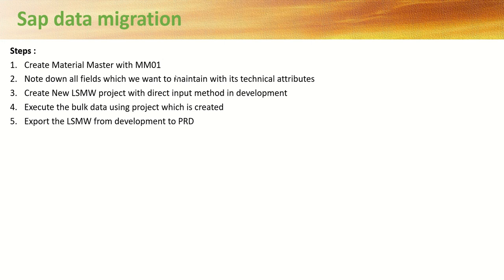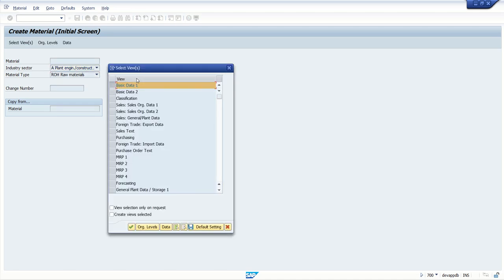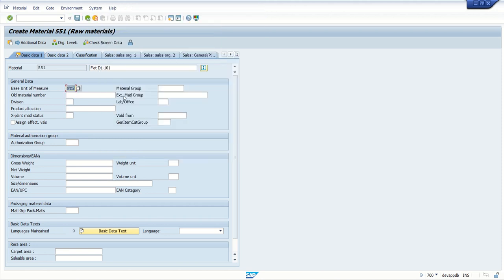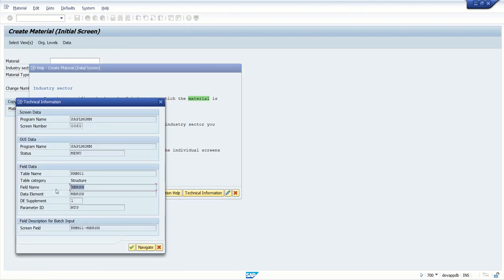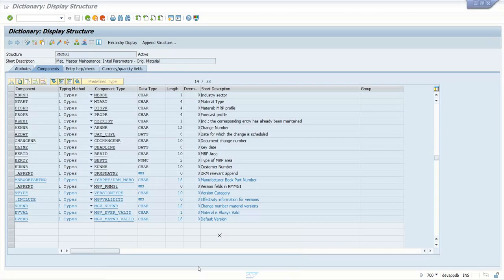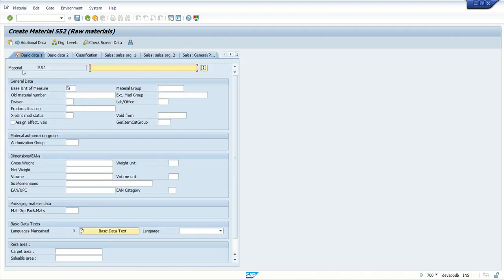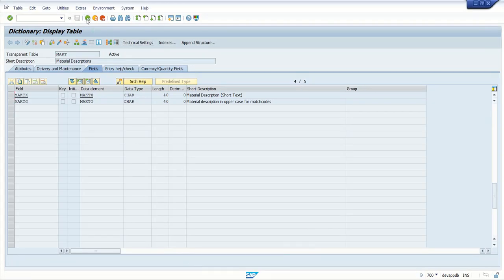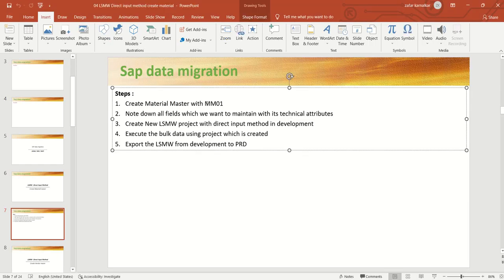4.1 SAP LSMW With Direct Input Method For MM01 Create Material Master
4.1 SAP LSMW With Direct Input Method For MM01 Create Material Master